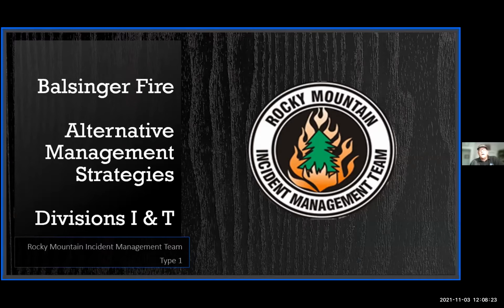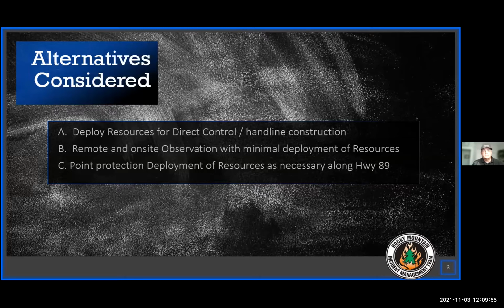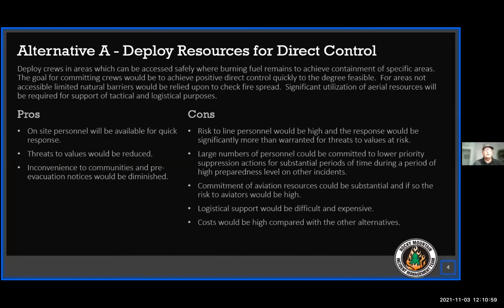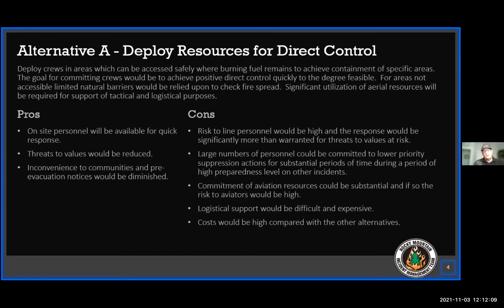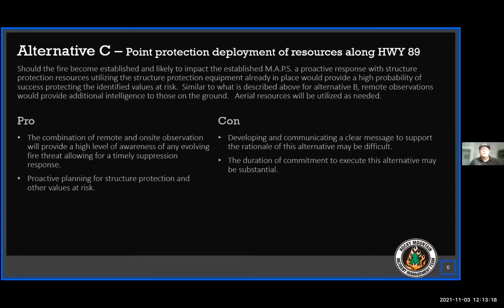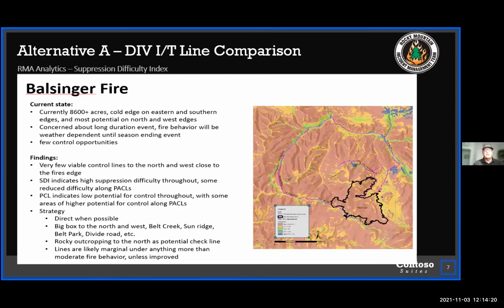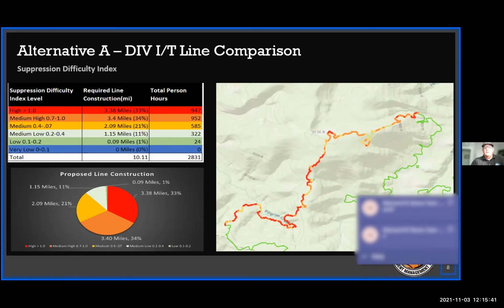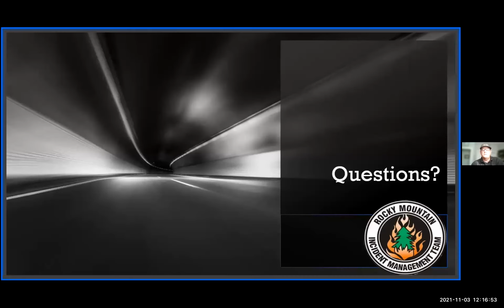Balsinger Fire – PODs Case Study with Eric Zanotto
A case study of the 2021 Balsinger fire in Montana, presented by Eric Zanotto at the PODs User Community meeting on November 3, 2021